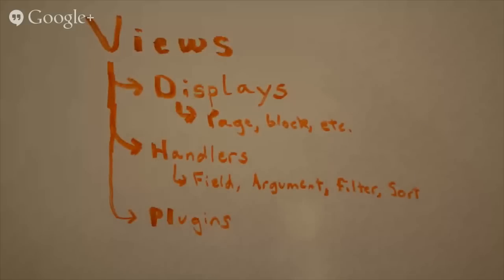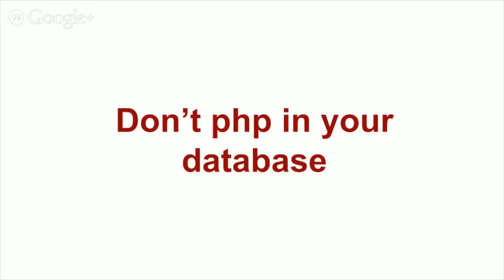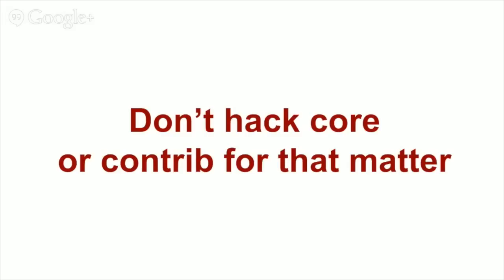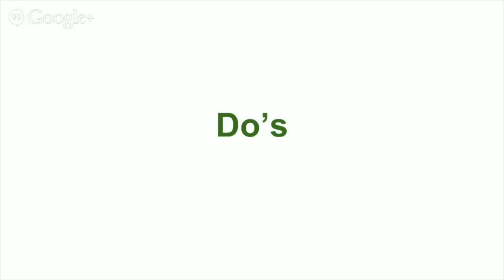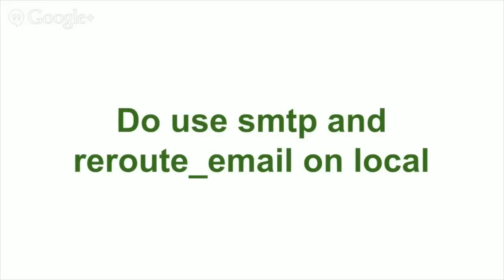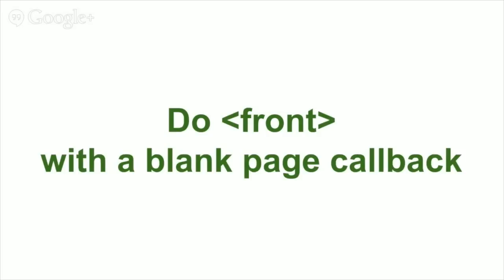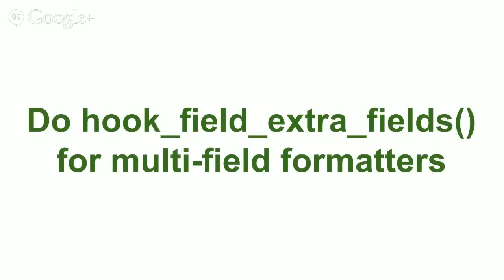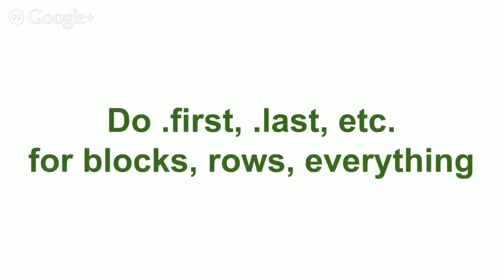Development based on Drupal's fundamental particles - session w/ Brad Czerniak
Session description - There are lots of hooks, templates, and other development avenues in Drupal — "more than one way to skin a cat." Often choosing a particular method can affect the operation of a site, lock you into a particular way of doing things, have implications on future work, and get the notice of fellow developers; all for either better or worse. This presentation explains different endpoints for developing, and introduces a mindset for making the best choice given the circumstances.

Takeaways

- A list of helpful 'Do' tips, including some of the best lesser-known contrib. modules

- A list of 'Don'ts', with lots of "code smells" to watch out for

- Theming and development methodology best practices — with helpful graphics

- "Everything is a block" :-) ... shout out to the Blockify Module!

Presenter, Brad Czerniak caught my eye with a blog post entitled "10 things I learned using Drupal at a hackathon," based on his experiences taking part in the hackDPL (Detroit Public Library) competitive hackathon. In our podcast interview we talk about that – before moving on to Brad's session about the Drupal development best practices he and his team use at Commercial Progression in Michigan.

Check out Brad's the audio and video versions of our interview and the full text post over on Acquia.com: